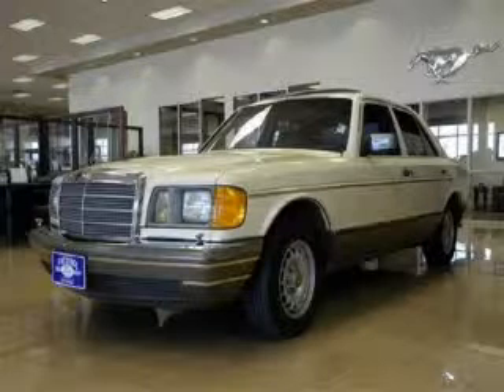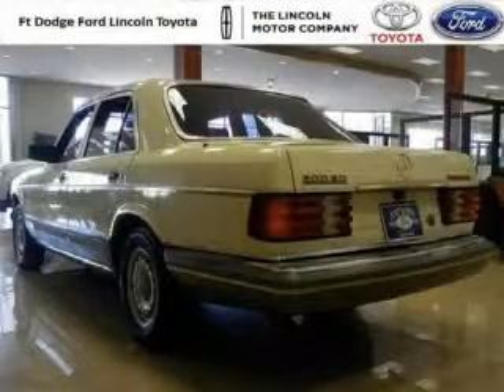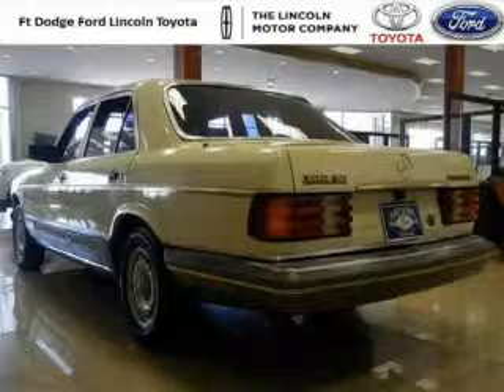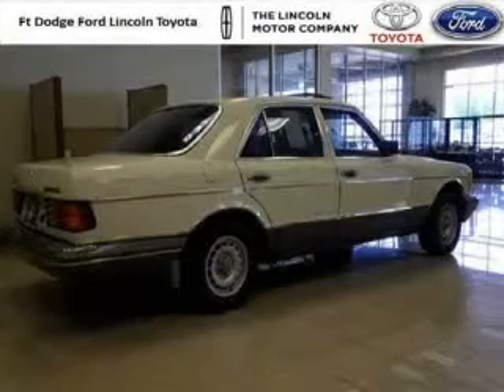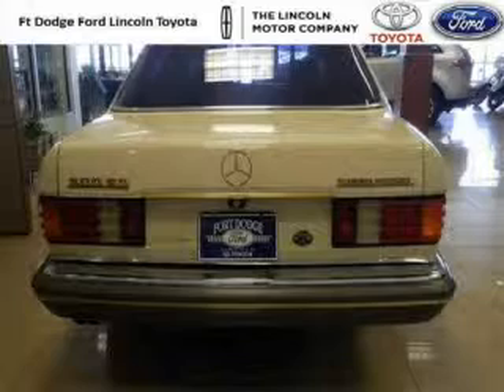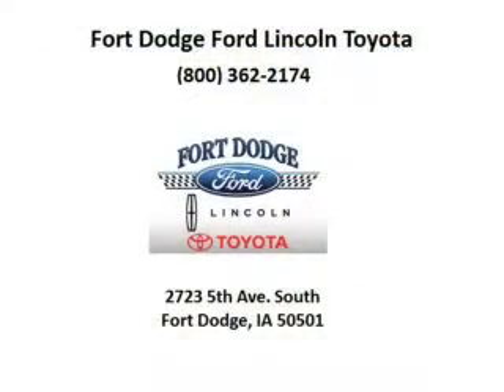Used 1983 Mercedes-Benz 300SD Boone Iowa